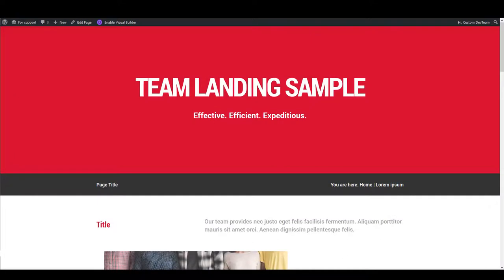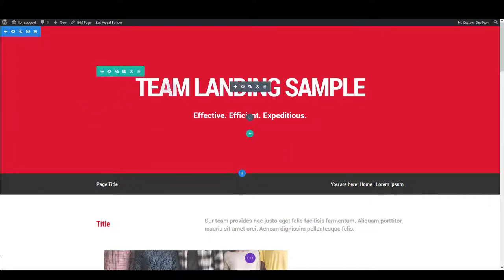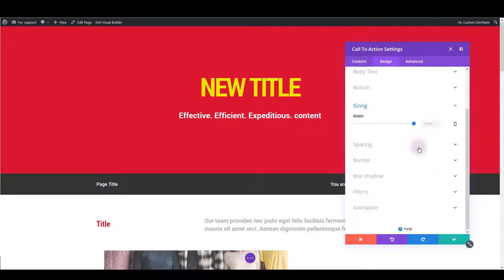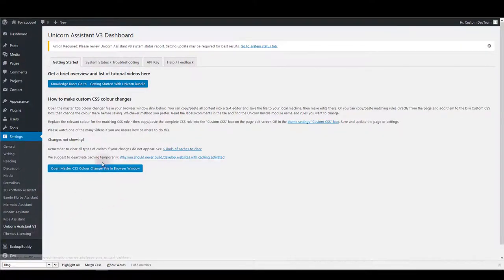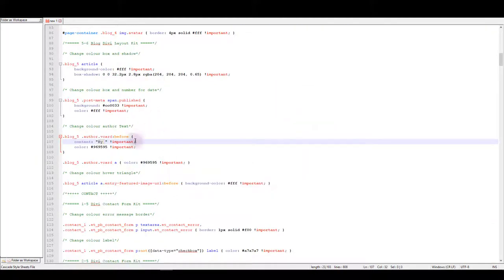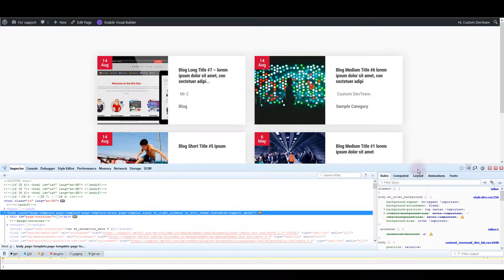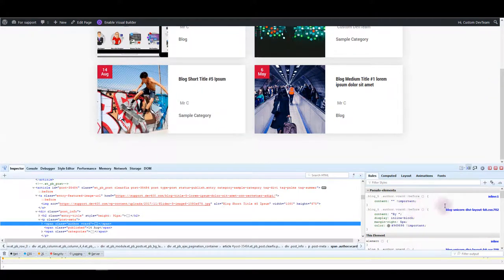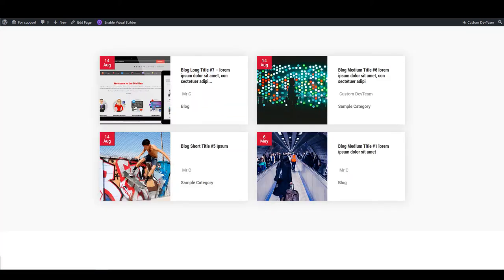General Overview How to Change Colours, Update Styles and Use Master CSS File Unicorn Bundle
Submit your Divi Site and Win!
Get the complete collection of 83 Pre-made Divi Modules, 16 Divi Page Layouts and 171 Social Media Sharing Image Templates.

Deliver websites faster with pre-built website packs. Fully coded, tested and responsive. Quickly change the colour scheme from divi module settings or with simple CSS changes as shown in our detailed video tutorials.

Unicorn 2.0 Assistant Plugin – Get Started Fast And Easy
To get started, just install the Unicorn 2.0 Assistant Plugin and import the library. Start building pages faster than ever before.

Awesome Library Previews – Use the speedy library preview feature to load any Unicorn 2.0 module or page layout.

Automatic Updates  – Get plugin updates directly to your dashboard. Get updates as they roll out. No need to manually download and install theme files.

Improved Custom Css Changes – 90% of style updates can be made in the module settings. For the other 10% there is one file that contains all Css rules. Clearly commented and easy to match. Simply find the Css rule. Change the colour and copy paste it to the custom css box and you are set. Check the tutorial videos for each module to see what you can change.

Use with Divi or any Divi Child Theme – The Unicorn 2.0 Assistant Plugin integrates with Divi or any Divi Child Theme.

Can I combine Divi Den Bundles? – Absolutely yes! The plugin handles all of that complexity. Just install and start building!

Get Detailed Tutorial Videos
This time we made the videos a bit shorter and still packed with info.
Want step by step instructions? Just browse the Unicorn 2.0 Knowledge Base.

What’s in the Unicorn Bundle?
An awesome bundle of items that every web designer and developer who is working with the Divi Builder will want to own. Included in the Unicorn Bundle – Divi UI Kits and Layouts are a range of pre-made Modules such as Person, Features, Blurbs, Testimonials, Blogs, Email Opt-in (Subscribe), Contact Form and Pricing Tables Modules.
Image Templates + PSDs for – 50 Twitter, 37 Facebook, 50 Instagram, 34 Pinterest
Footers Divi Layout Kit – 7 Modules
Headers Divi Layout Pack -9 Modules
Content Divi Layout Kit – 14 Modules
16 PSD’s/Page Layouts
Homepage Sample – 3 Units
Content Page Samples – 4 Units
FAQ Sample – 1 Unit
Contact Page Sample – 3 Units
Services Page Sample – 1 Unit
Standard Content Page – 2 Units
Team Landing Page – 1 Unit
Team Detail Page – 1 Unit

Why you need the designed and built Unicorn Bundle – Fabulous Divi UI Kits And Layouts:
It will most definitely save you time.
It’s so easy to use. Check our ‘How to Use’ Videos to learn how to easily work with this modules in this Unicorn Bundle.
NB: You will need the Divi Theme for this layout.

The Divi Den is for Web Designers, Developers and online marketers who use the Divi Builder to create amazing websites. The shop offers a bunch of well designed pre-made Divi Page Layouts, Divi Modules, Divi Blurbs and combines a range of layouts into Divi Packs. Many free products as well as a few affordable premium products.